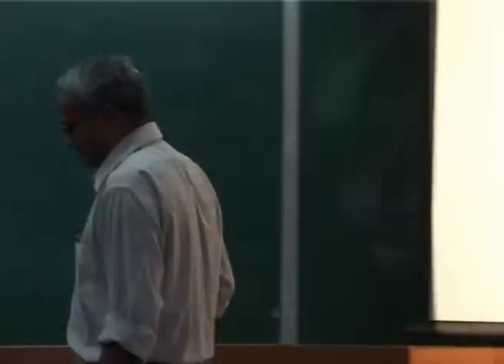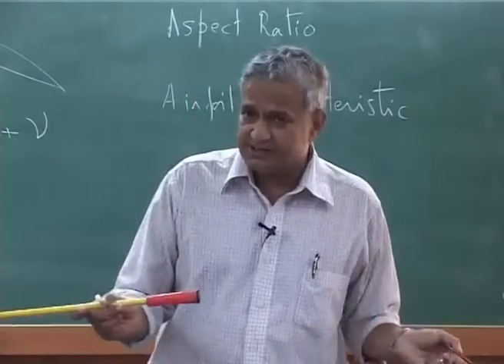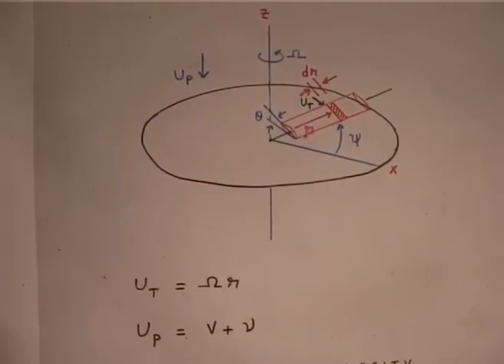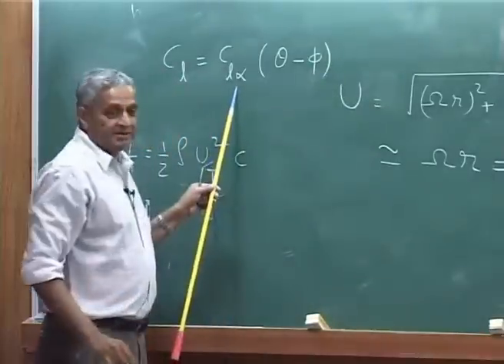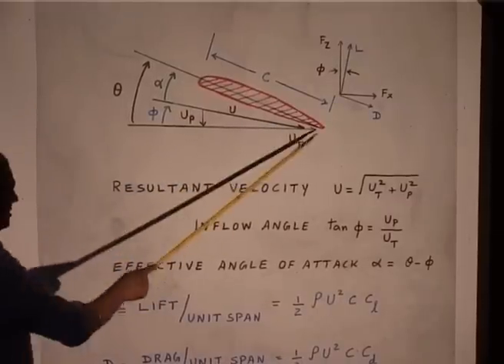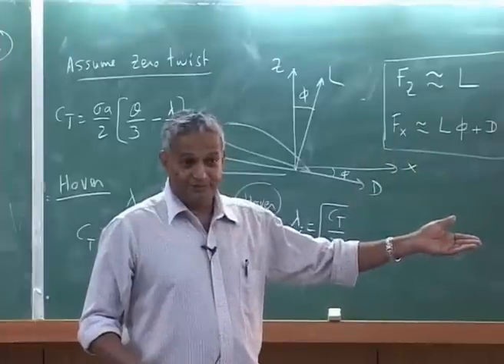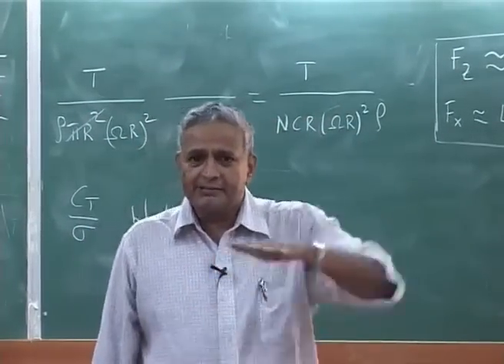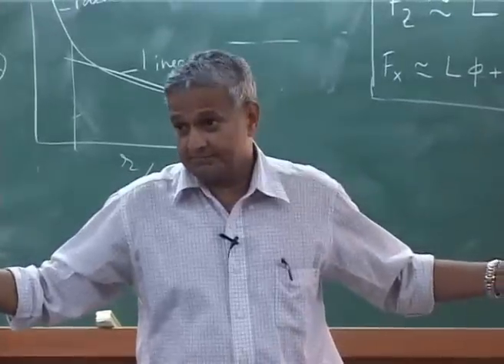Mod-01 Lec-05 Introduction to Helicopter Aerodynamics and Dynamics